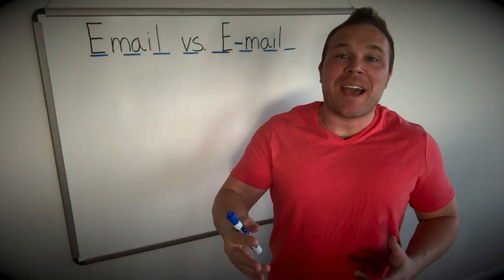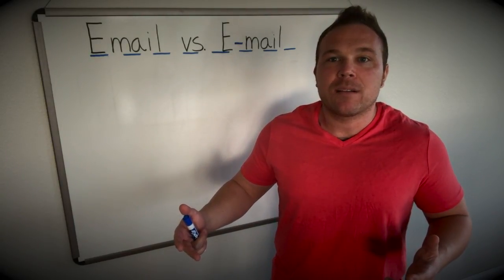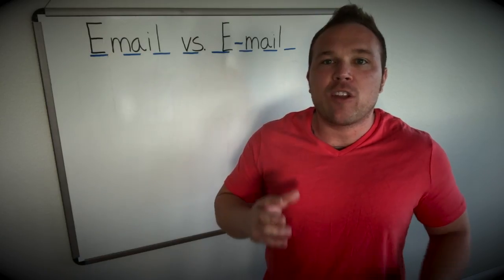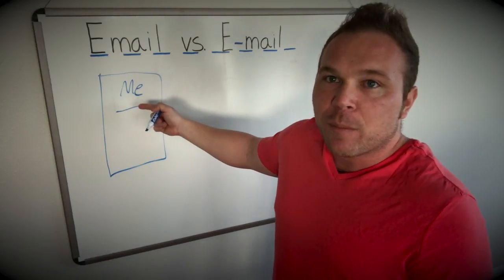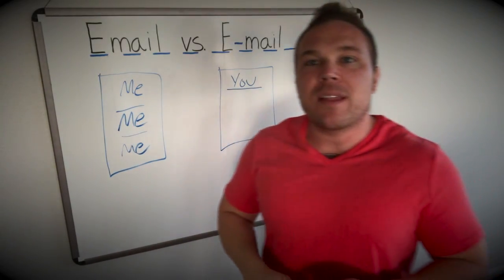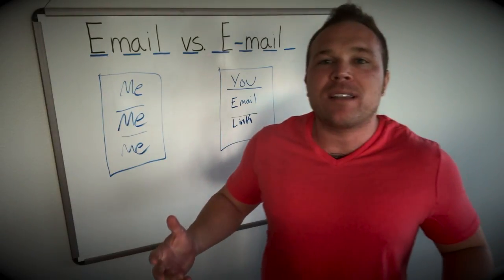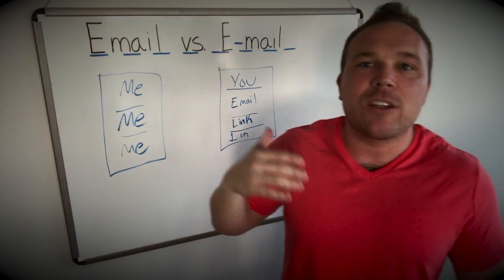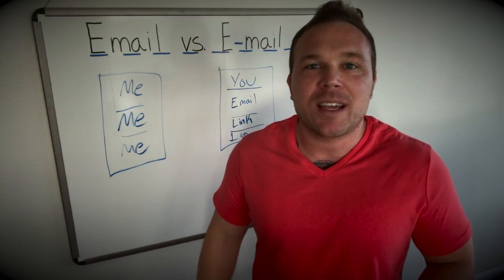Email vs. E-mail [Whiteboard Wednesday]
Think of the dash in E-mail as disconnecting from your list.

When learning how to build relationships through email marketing, it’s imperative to remember that email is still a one-to-one form of communication.

It’s a medium for communicating information, email has remained fundamentally the same, but over the past two decades, the content and messages conveyed through email have changed a lot.

We use email for personal communications with friends and family, but a lot of that has now shifted to social media, texting, and video chat.

As a result, we typically only use email for work or email marketing and we’ve lost the art of relationship building.

By changing our mindset and by using email to continue building relationships instead of promotion you’ll see instant success.

A lot of small businesses rely on building up strong personal relationships in order to do business. Whether that’s face-to-face or over the phone, that relationship is tied to the bottom line.

However, when it comes to email marketing, a lot of industry professionals simply don’t know how to maintain those same relationship-building skills through email.

This becomes increasingly more important when it comes to building up repeat and referral business too, as these small businesses rely on word of mouth referrals.